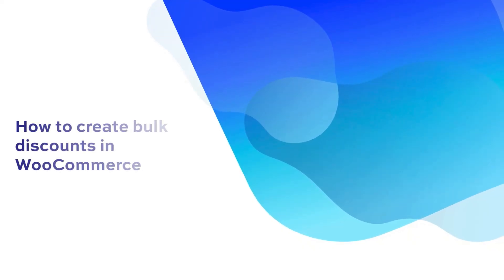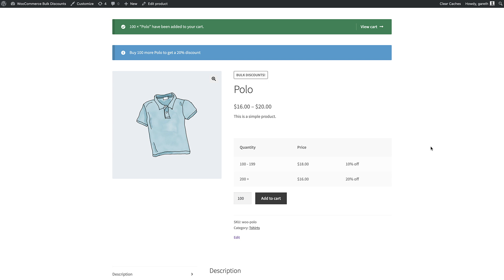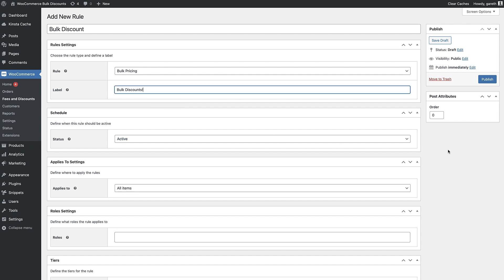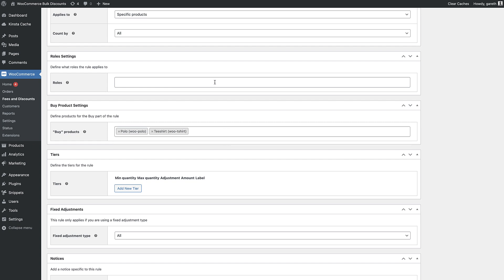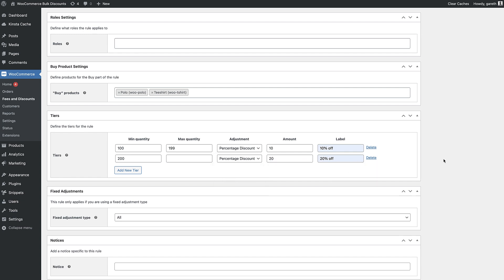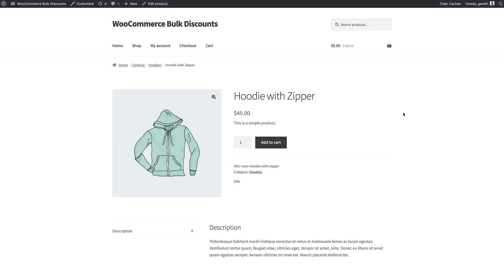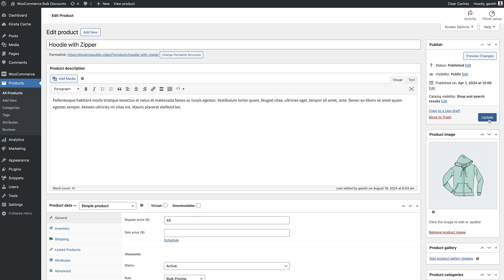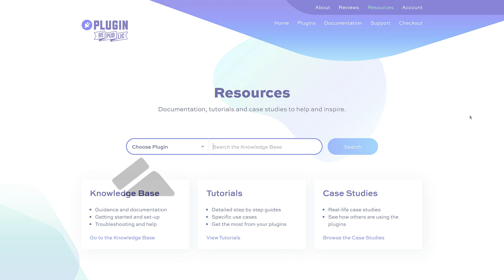How to create bulk discounts in WooCommerce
In this video, we look at how to create bulk discounts in WooCommerce using the WooCommerce Dynamic Pricing and Discount Rules plugin.

A bulk discount is based on the quantity of items a customer purchases. You offer your customers a better price when they buy more products.

We'll look at how to set bulk discounts in two ways. First, for multiple products or even storewide. Second, for individual products.

There's a step-by-step guide to bulk discounts to accompany this video

Table of Contents:

00:12 - Bulk discounts for multiple products
02:52 - Bulk discounts for single products